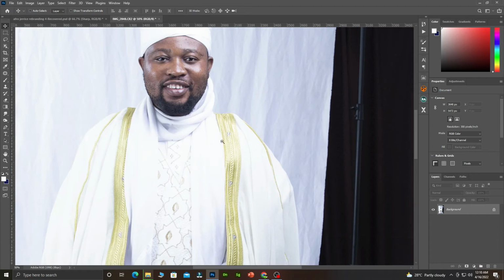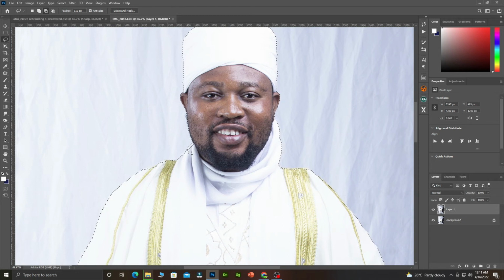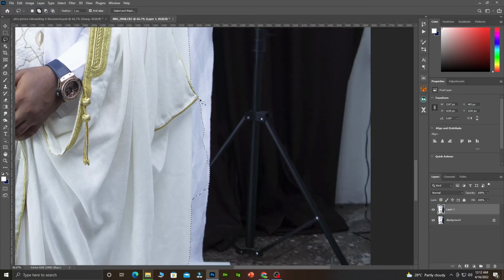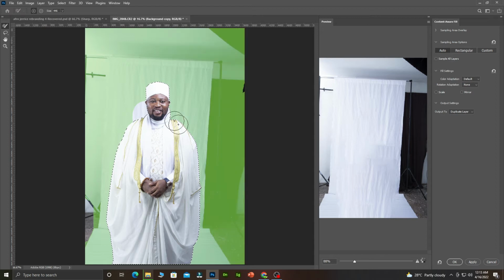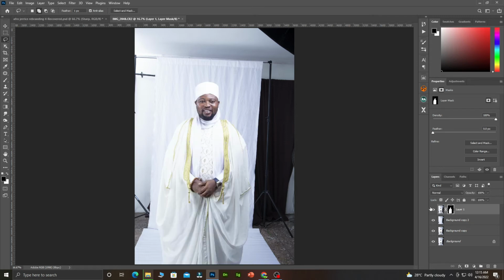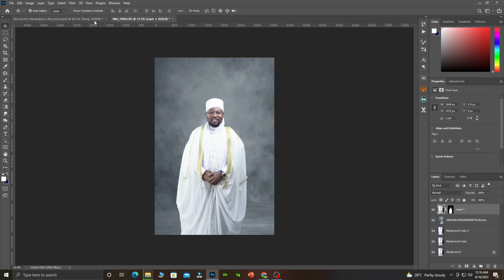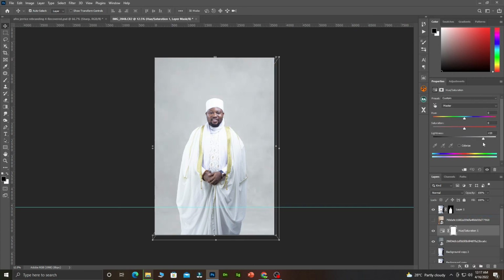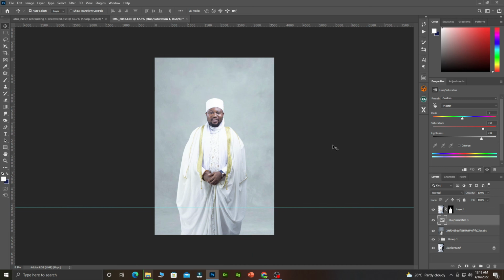Change Backdrop Color Photoshop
In this tutorial, you will learn how to how to change the background color in photoshop!

We will use a simple yet powerful technique that anyone could follow along. Even if you are a beginner.